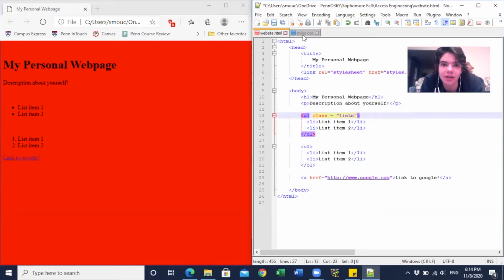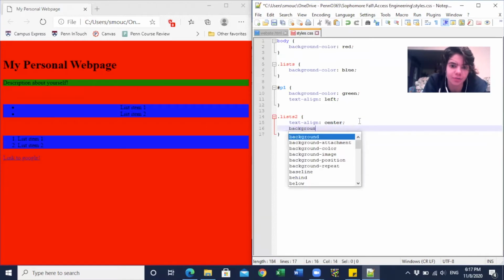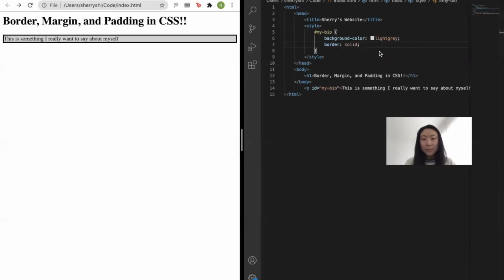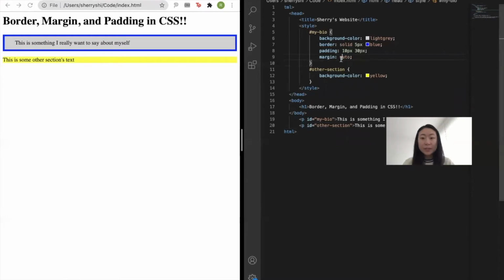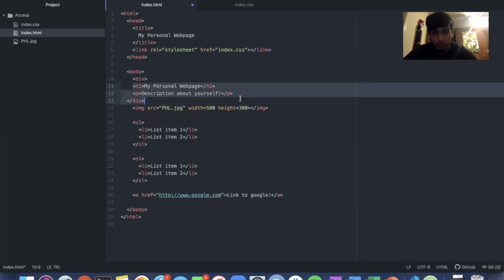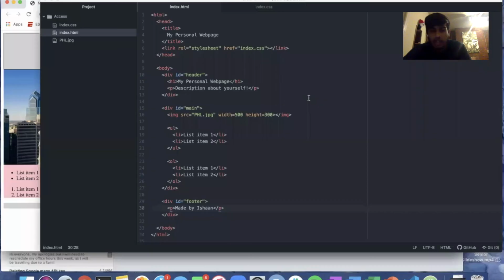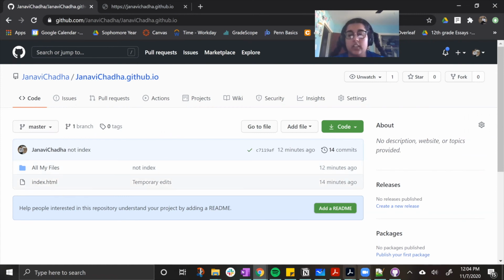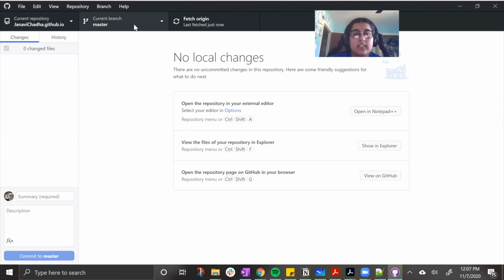Access Engineering: Computer Science Lesson 3